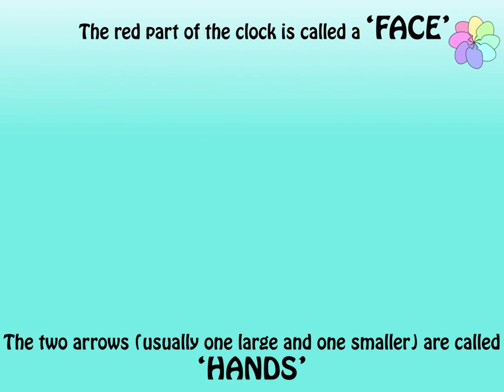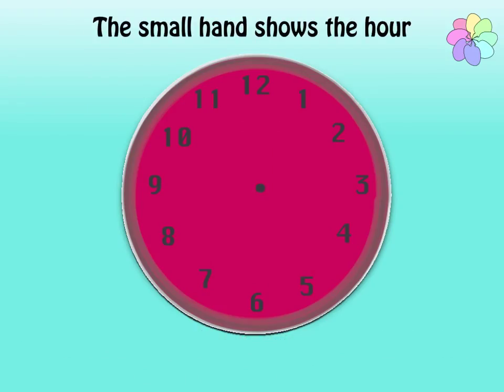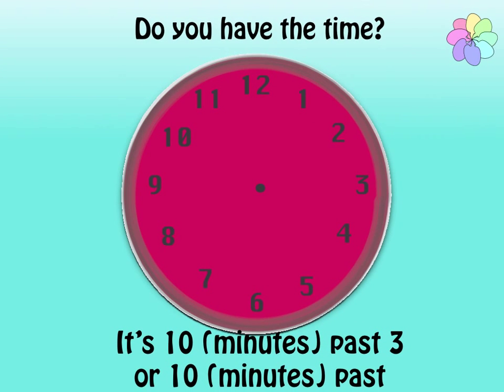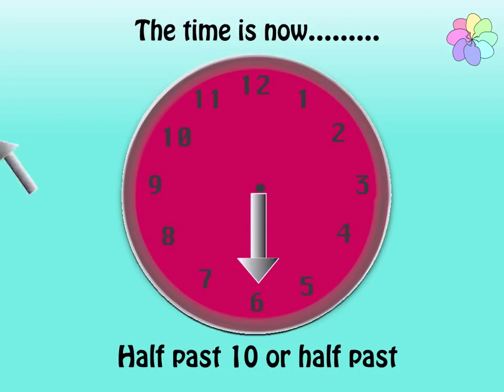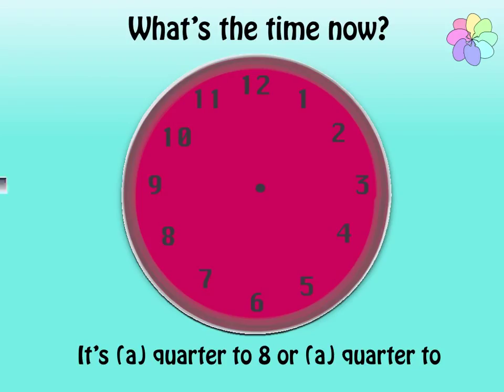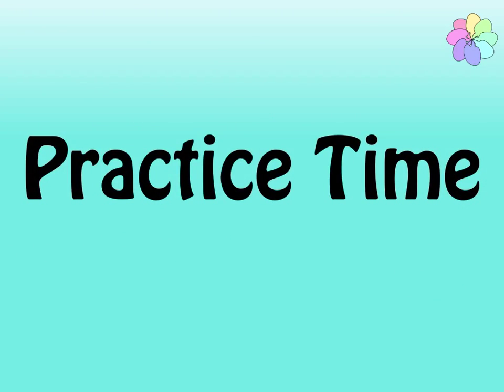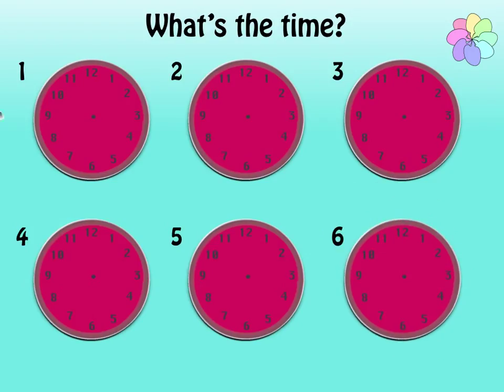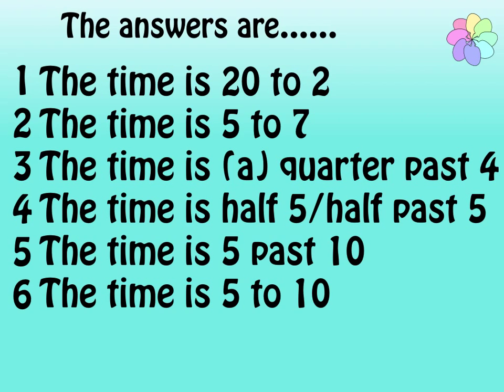How to tell the time and ask for the time in English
Practise different ways of asking for the time in English. Also the different ways we say the time.
Practise saying the time with a British accent.